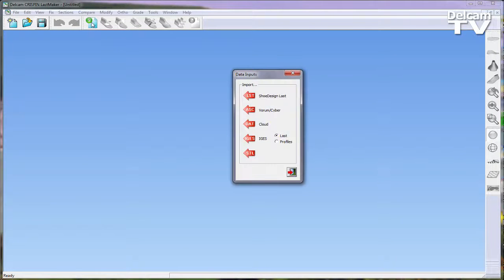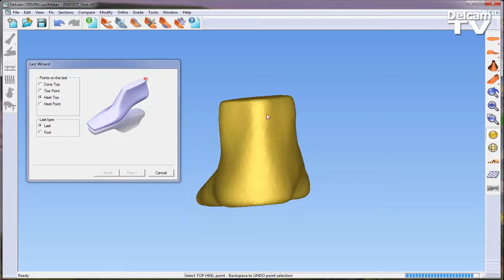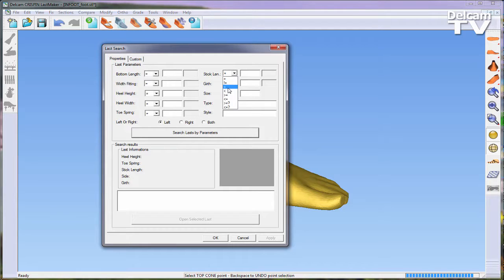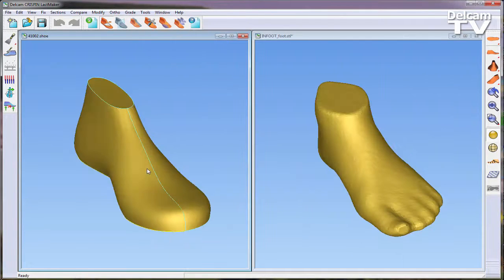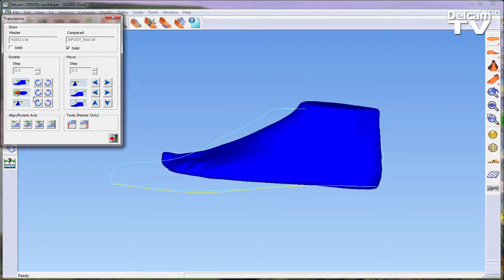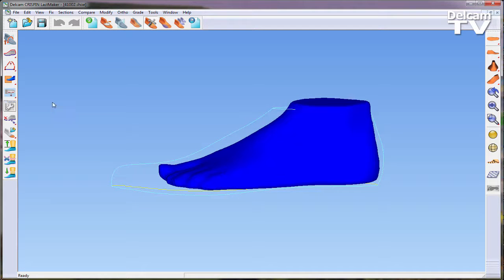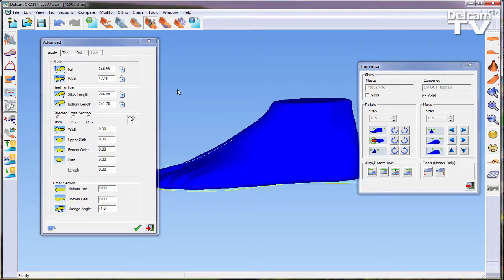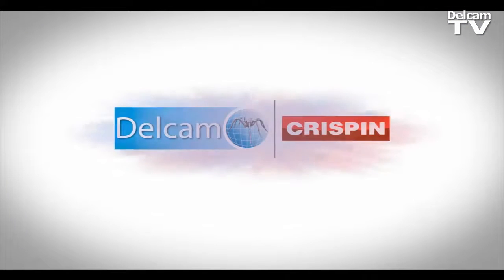Compare foot with Last - LastMaker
Adjust a last to match a foot scan